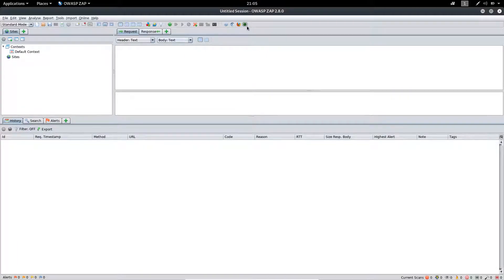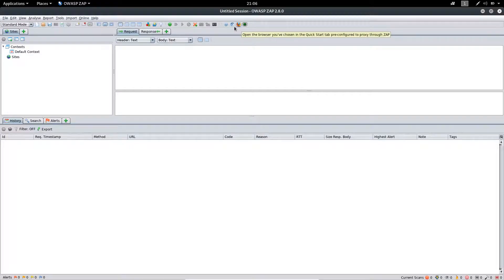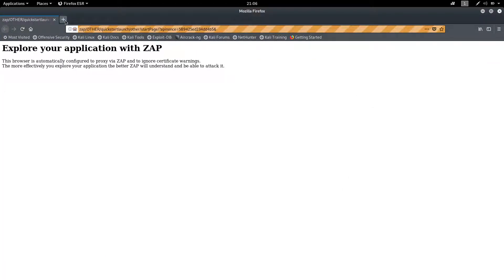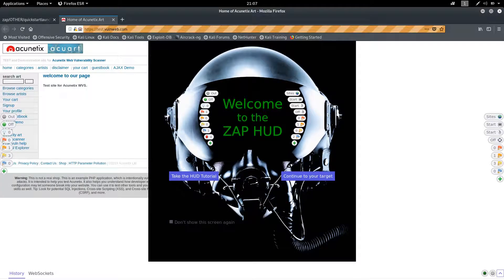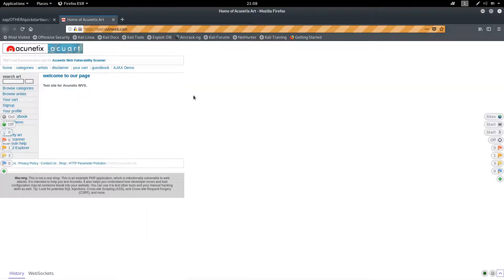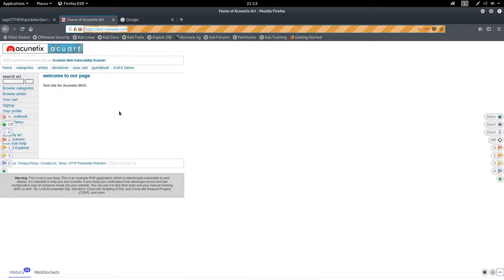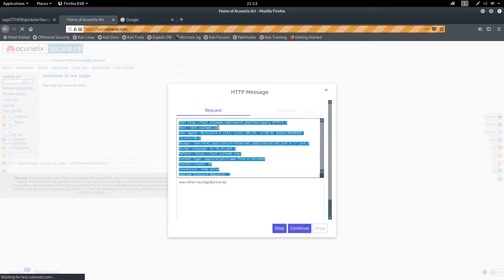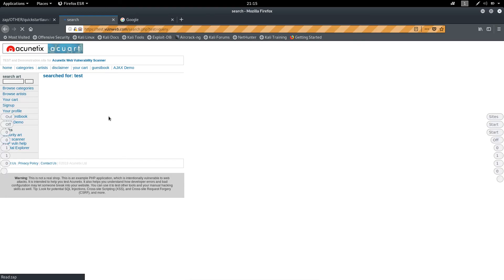OWASP ZAP HUD - Truly amazing feature added by developers